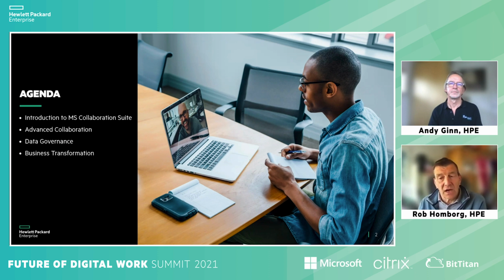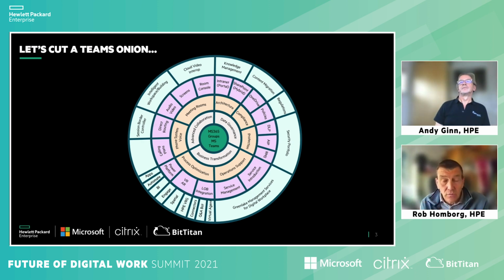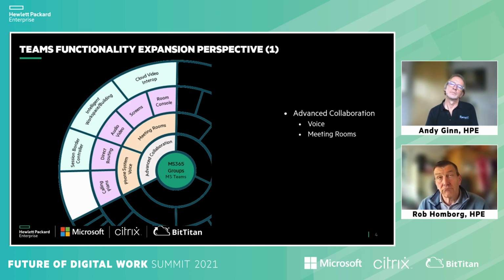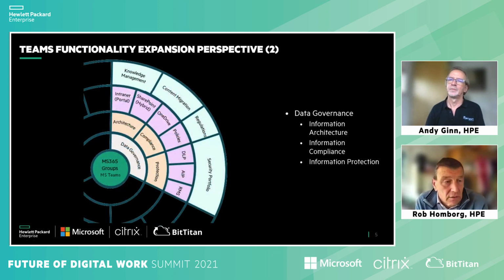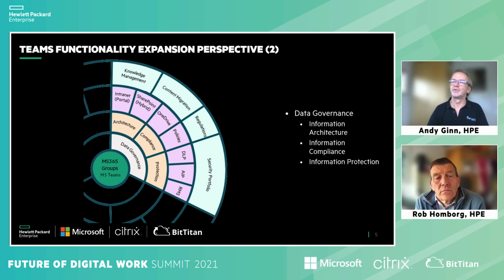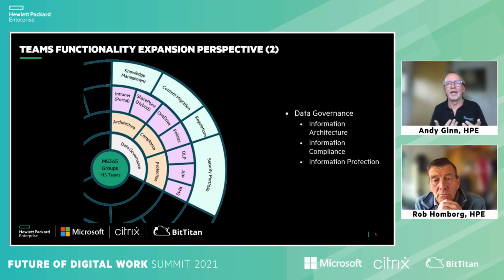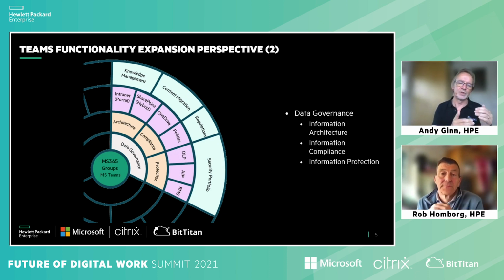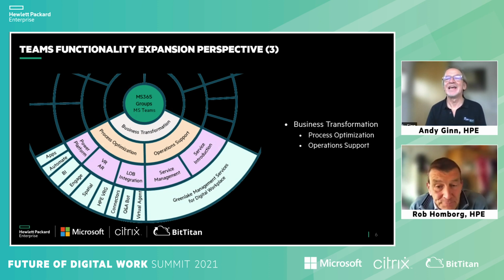MS Collaboration Suite Benefits